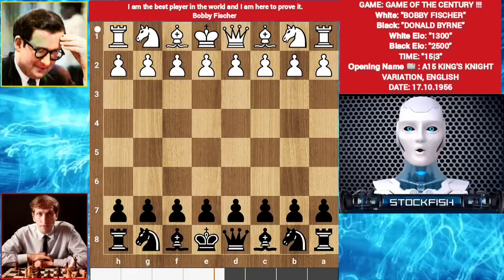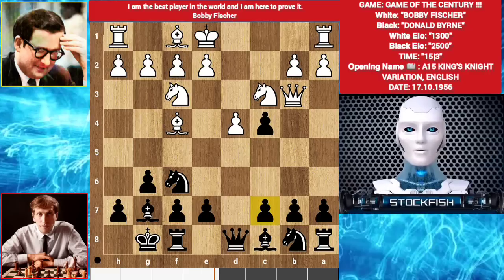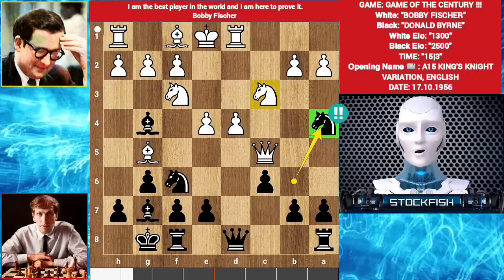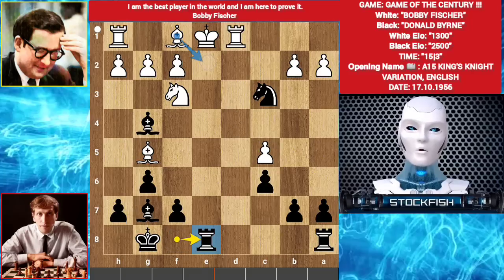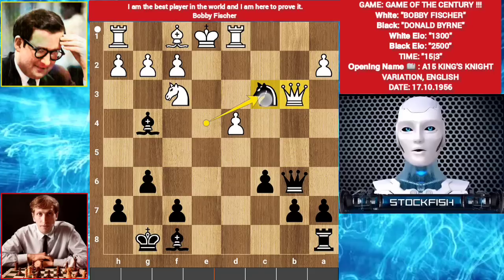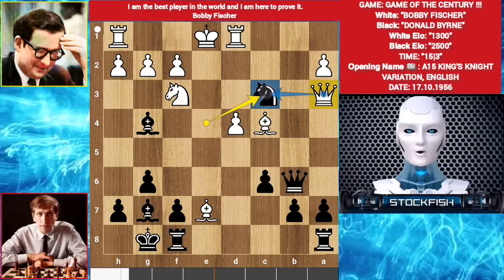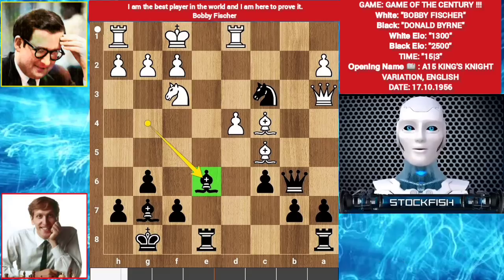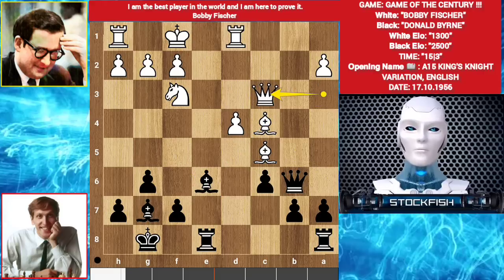13 Years old Bobby Fisher Played 3 BRILLIANT MOVES IN ONE GAME | Game of the century bobby fischer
An amazing game of chess between Bobby Fischer and Donald Byrne that has been dubbed the "Game of the Century." This game is full of brilliant moves by both players and is a must-watch for any chess fan!

In this game, Bobby Fischer plays a spectacular game of chess, using all of his skills to defeat Donald Byrne. This game is full of powerful moves, and is sure to captivate any chess fan. Watch as Bobby Fischer uses his brilliance to defeat his opponent, and see how chess can be used to win any game!
Hi Chess Friends, Welcome to Ai chess channel. I make Stockfish, Bobby Fischer, Garry Kasparov vs Fisher, fisher vs donald byrne, hans niemann games, magnus and Leela Alfazero Alphazero Dragon GM chess Openings, and Tactics Games Ect.

PGN-
[Event "Third Rosenwald Trophy"]
[Site "New York, NY USA"]
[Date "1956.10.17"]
[Round "8"]
[White "Donald Byrne"]
[Black "Robert James Fischer"]
[Result "0-1"]
[WhiteElo "?"]
[BlackElo "?"]
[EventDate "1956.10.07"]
[ECO "D92"]
1. Nf3 Nf6 2. c4 g6 3. Nc3 Bg7 4. d4 O-O 5. Bf4 d5 6. Qb3 dxc4 7. Qxc4 c6 8. e4
Nbd7 9. Rd1 Nb6 10. Qc5 Bg4 11. Bg5
{11. Be2 followed by 12. O-O would have been more prudent. The bishop move played allows a sudden crescendo of tactical points to be uncovered by Fischer. -- Wade}
11... Na4 {!} 12. Qa3
{On 12. Nxa4 Nxe4 and White faces considerable difficulties.} 12... Nxc3
{At first glance, one might think that this move only helps White create a stronger pawn center; however, Fischer's plan is quite the opposite. By eliminating the Knight on c3, it becomes possible to sacrifice the exchange via Nxe4 and smash White's center, while the King remains trapped in the center.}
13. bxc3 Nxe4 {The natural continuation of Black's plan.} 14. Bxe7 Qb6 15. Bc4
Nxc3 16. Bc5 Rfe8+ 17. Kf1 Be6
{!! If this is the game of the century, then 17...Be6!! must be the counter of the century. Fischer offers his queen in exchange for a fierce attack with his minor pieces. Declining this offer is not so easy: 18. Bxe6 leads to a 'Philidor Mate' (smothered mate) with ...Qb5+ 19. Kg1 Ne2+ 20. Kf1 Ng3+ 21. Kg1 Qf1+ 22. Rxf1 Ne2#. Other ways to decline the queen also run into trouble: e.g., 18. Qxc3 Qxc5}
18. Bxb6 Bxc4+ 19. Kg1 Ne2+ 20. Kf1 Nxd4+
{This tactical scenario, where a king is repeatedly revealed to checks, is sometimes called a "windmill."}
21. Kg1 Ne2+ 22. Kf1 Nc3+ 23. Kg1 axb6 24. Qb4 Ra4 25. Qxb6 Nxd1 26. h3 Rxa2 27.
Kh2 Nxf2 28. Re1 Rxe1 29. Qd8+ Bf8 30. Nxe1 Bd5 31. Nf3 Ne4 32. Qb8 b5
{Every piece and pawn of the black camp is defended. The white queen has nothing to do.}
33. h4 h5 34. Ne5 Kg7 35. Kg1 Bc5+ 36. Kf1 Ng3+
{Now Byrne is hopelessly entangled in Fischer's mating net.} 37. Ke1 Bb4+ 38.
Kd1 Bb3+ 39. Kc1 Ne2+ 40. Kb1 Nc3+ 41. Kc1 Rc2# 0-1

2) Follow The Rule number 1 😉